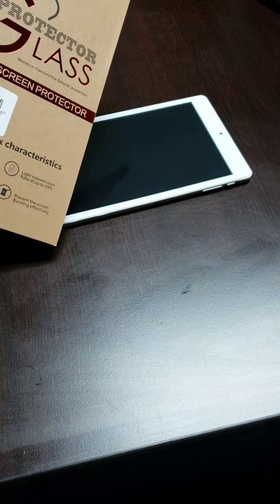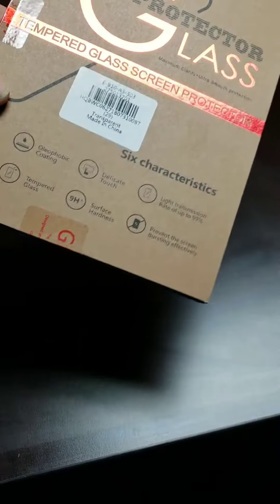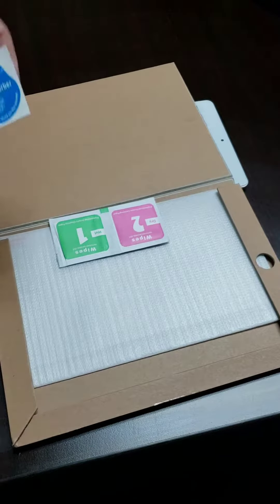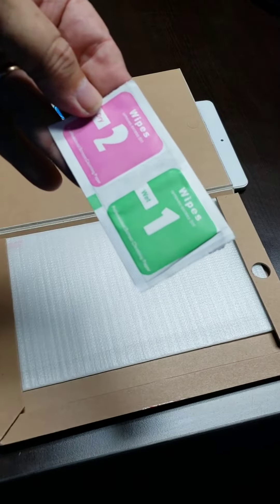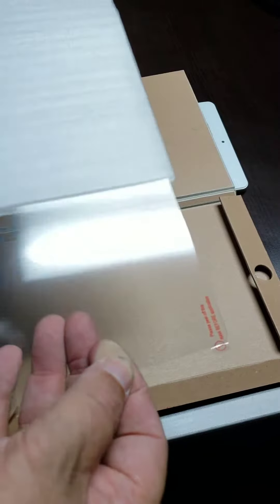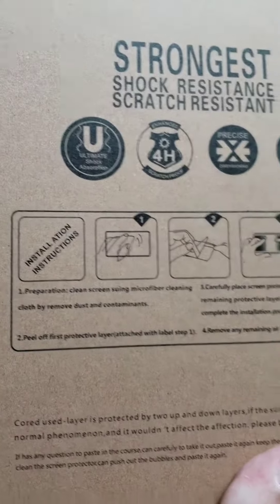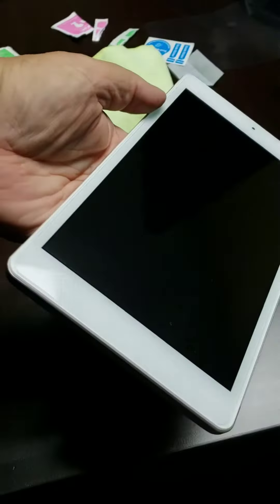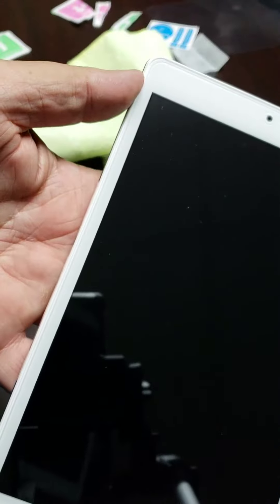Asling tempered glass screen protector for Teclast P80 Pro tablet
Review and installation of this screen protector from Gearbest,  US$5.46, that fits the Teclast P80 Pro 8 inch Android tablet.

Minimal instructions but fairly simple to install.